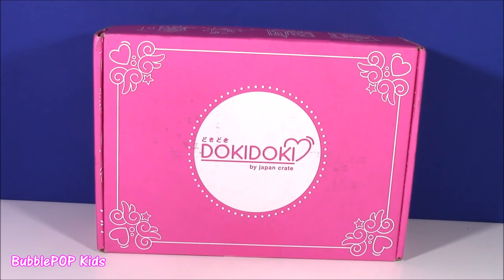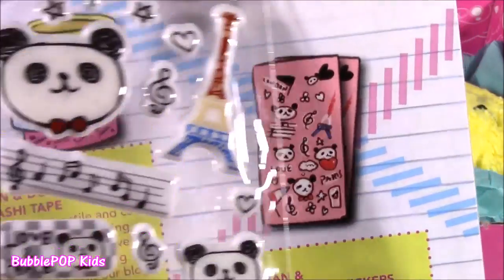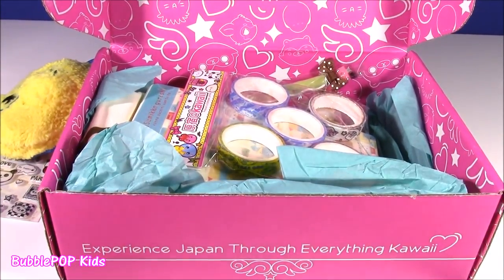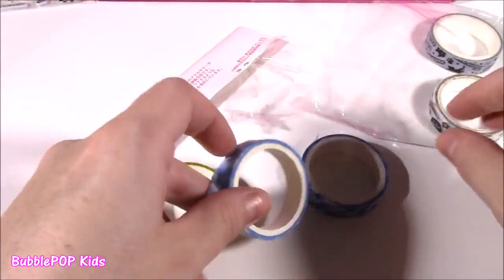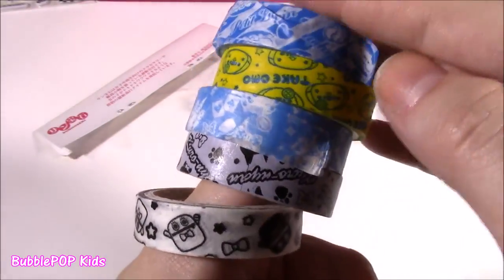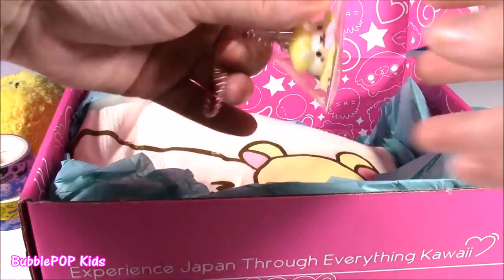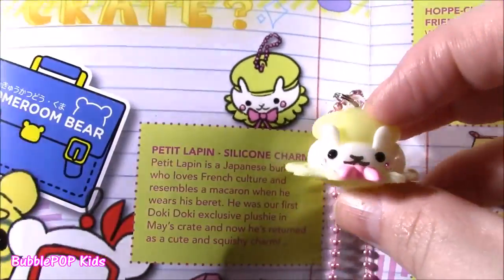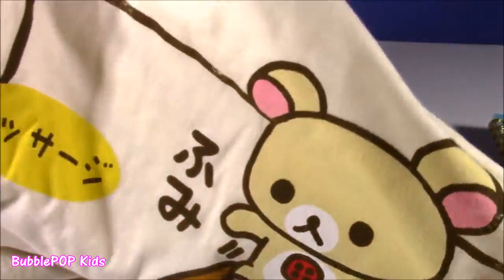DOKI DOKI Box Opening School Supply CRATE Fuzzy Bear Cookie Notebook PEN FUN Subscription BOX